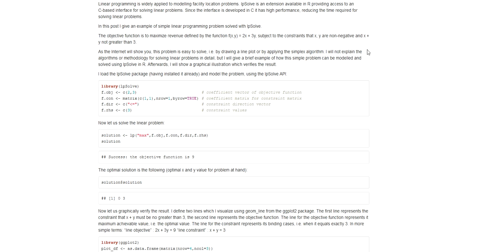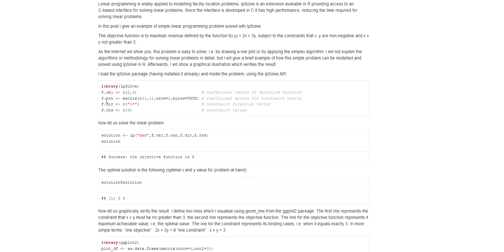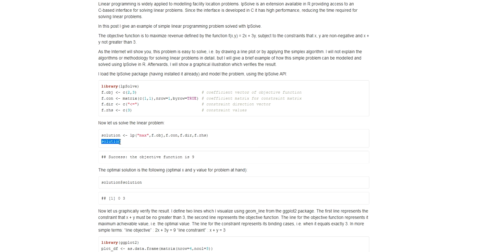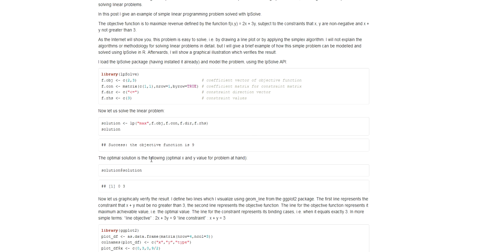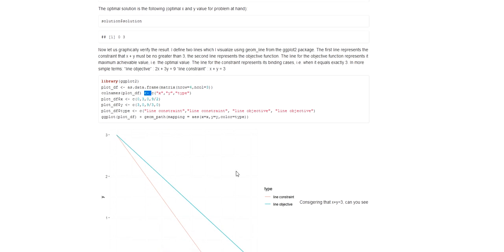Simple linear programming with lpSolve in R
Using the lpSolve package in R for modelling and solving a linear problem.